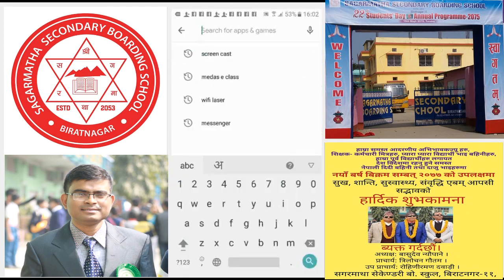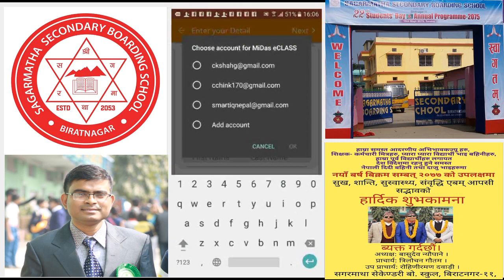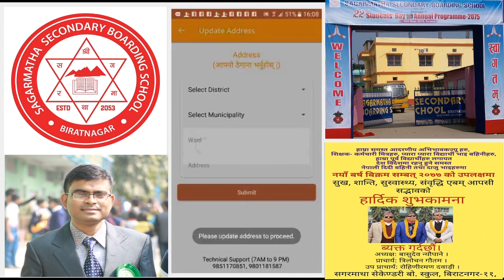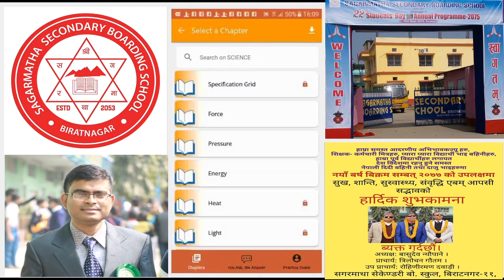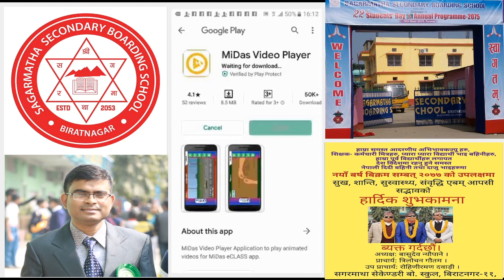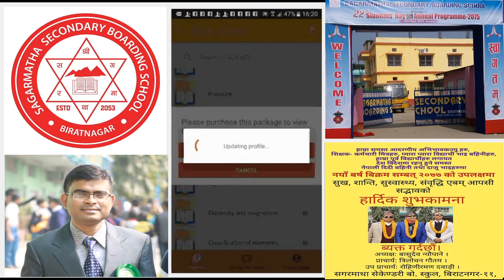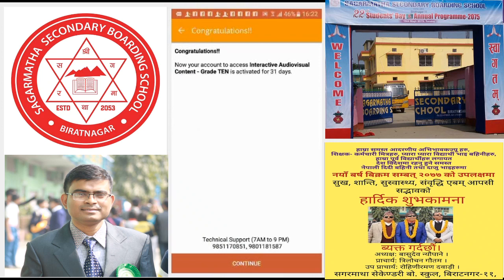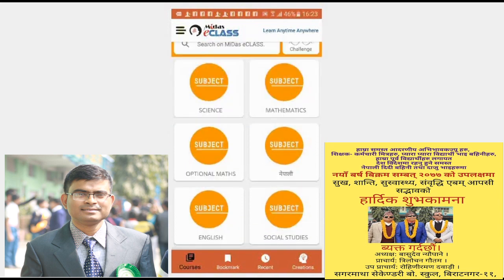Trick to use e-medas app for free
This video is brought to you for your convenience in updating your current affairs . This is very very useful for loksewa preparations all level.
यो video तपाइको सामान्य ज्ञान को अपडेट को लागि ल्याइएको हो।
कृपया आफ्नो अमूल्य सुझाव दिन न विर्सिनुहोला।
धन्यबाद।